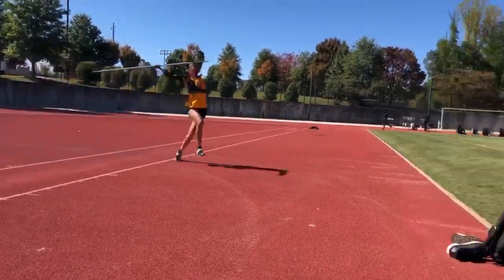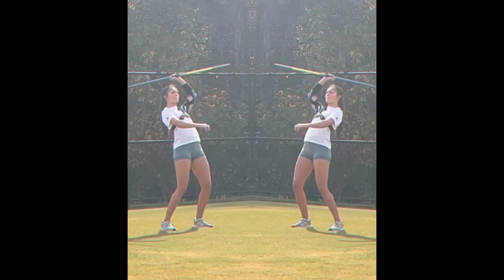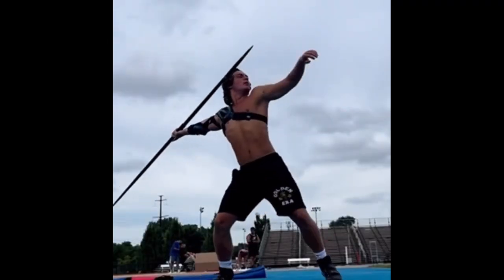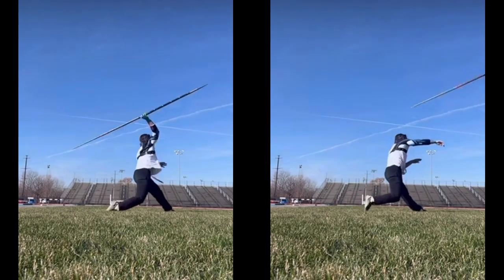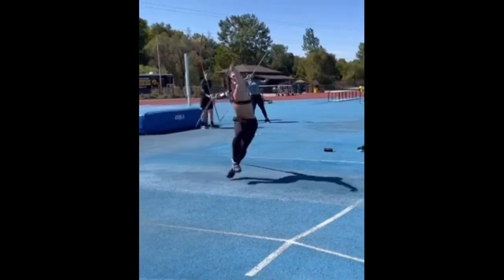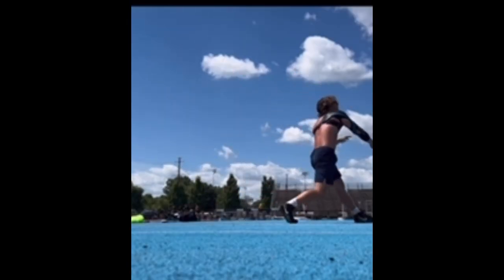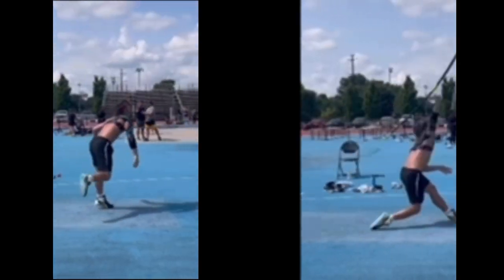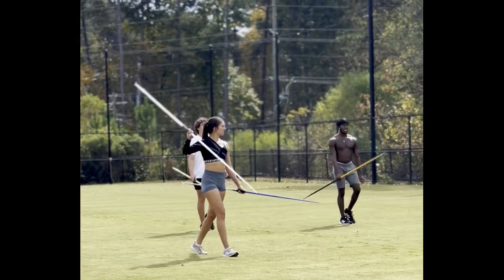Game-Changing Arm Protection For Javelin Throwers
In the world of javelin throwing, precision, power, and technique are paramount. Athletes constantly strive to optimize their performance while minimizing the risk of injury.

The KineticArm, is the world's first dynamic arm stabilizer, that has recently emerged as a vital tool for javelin throwers. The Kinetic Arm stabilizing braces and sleeves give unrestrictive support to the elbow and shoulder while throwing.

Javelin throwers across the country wear the Kinetic Arm in practice and competitions to help promote cleaner arm actions, and reduce strain on their arm that can lead to fatigue, pain, and overuse injuries.

Wearing this stress reduction sleeve can also help athletes get the reps in they need to build power with less wear and tear on their arm.

While the Kinetic Arm Brace holds potential benefits for throwing and swinging athletes, it is essential to note that individual experiences may vary. Consulting with healthcare professionals, sports trainers, or experienced throwing athletes is advisable to determine if the Kinetic Arm is suitable for specific needs and circumstances.